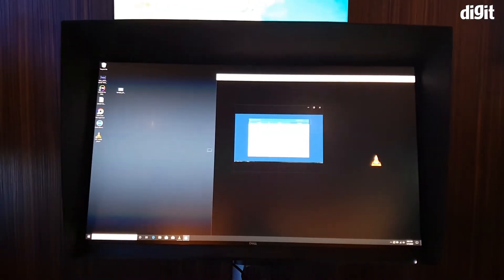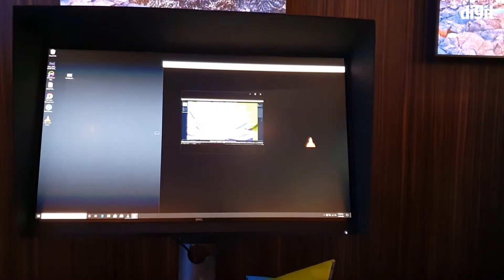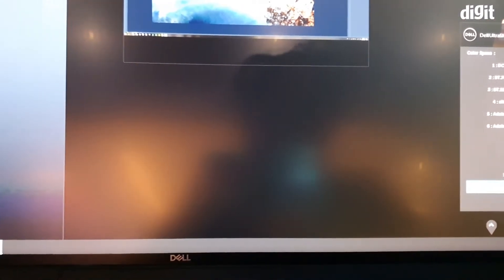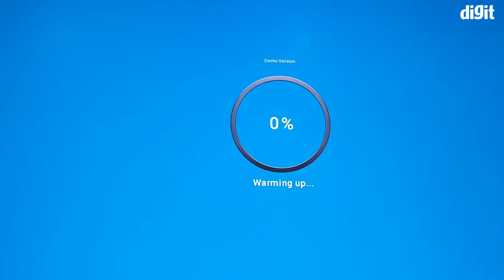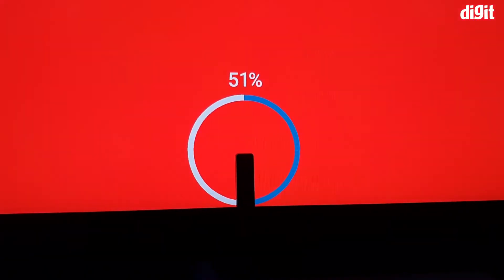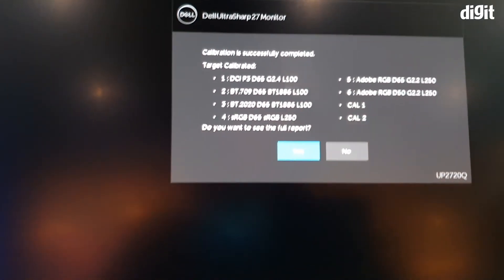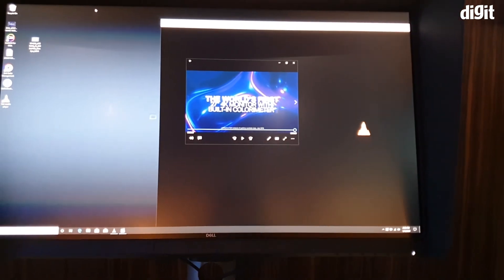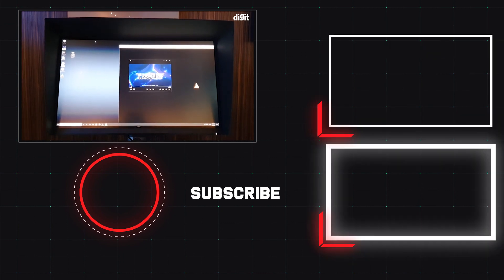Dell Ultrasharp UP2720Q Monitor with a Built-in Colour Meter - CES 2020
This is the Dell Ultrasharp UP2720Q monitor. This monitor has thunderbolt 3 support. The monitor covers 100% of Adobe RGB & SRGB colour spaces along with 98% DCI-P3 and 80% Rec. 2020. The cool thing about the monitor is it has a built-in colour meter.